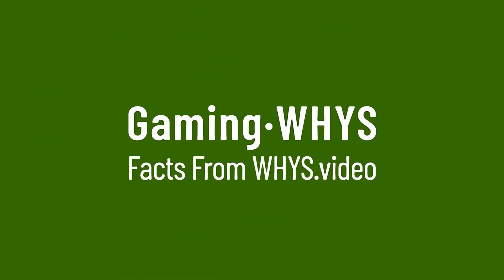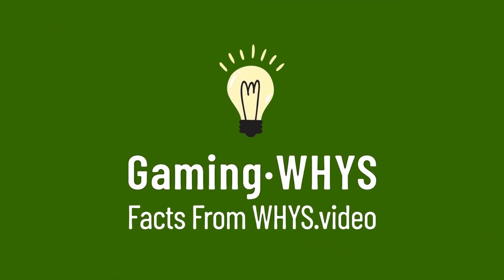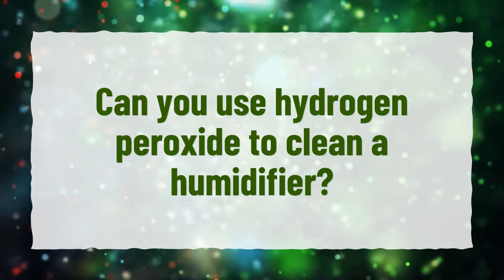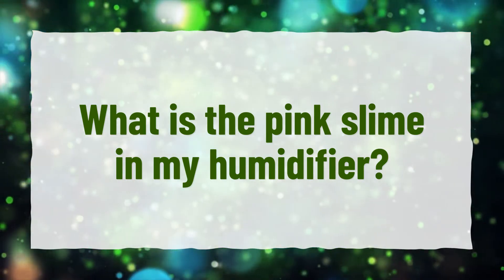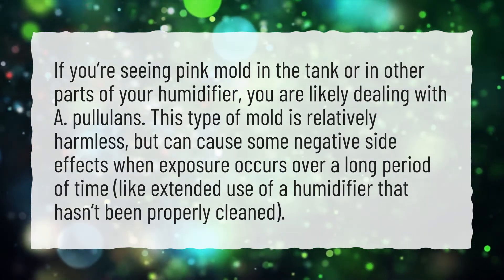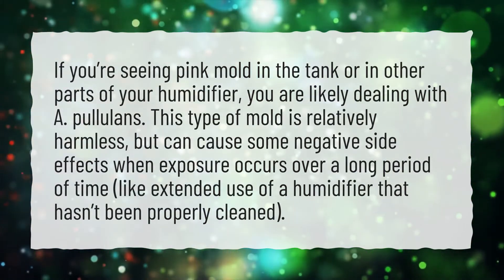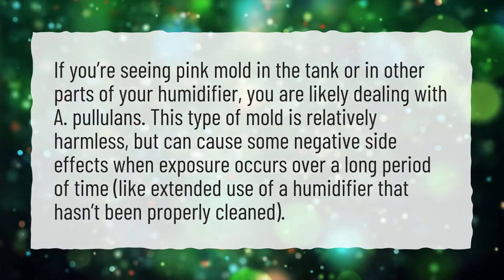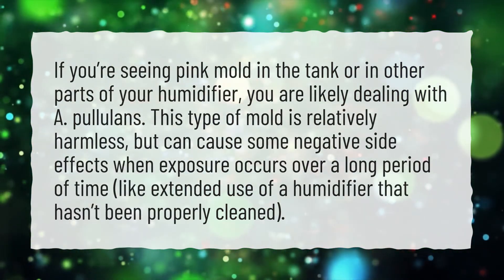Can you use hydrogen peroxide to clean a humidifier?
More About How To Clean Humidifier • Can you use hydrogen peroxide to clean a humidifier?